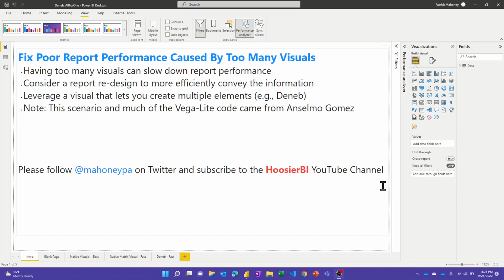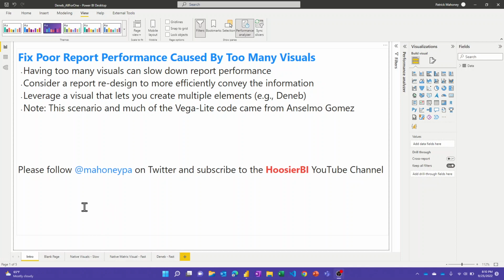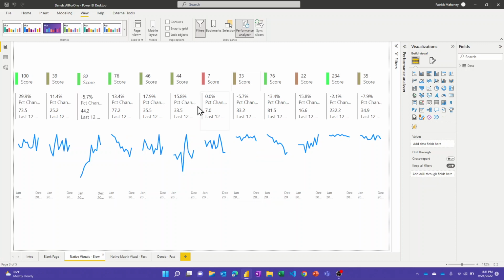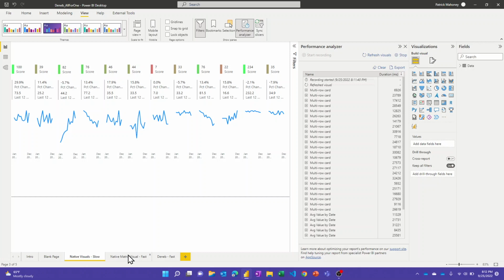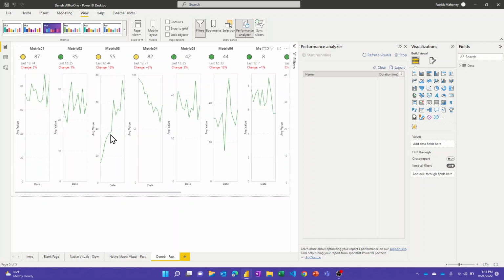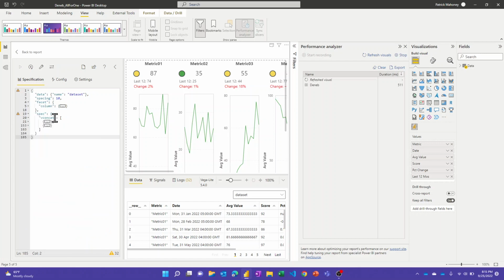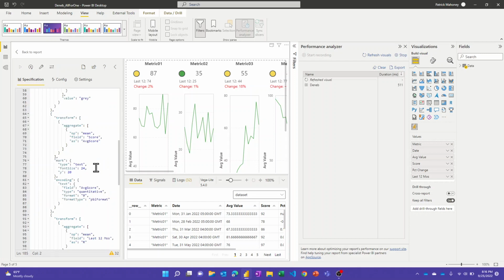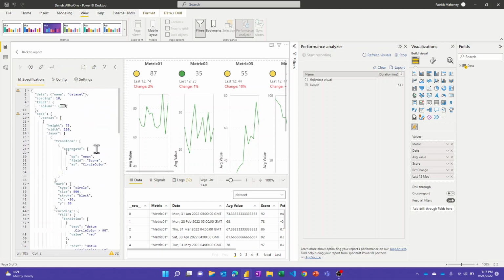Fix Power BI report performance issues caused by too many visuals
This video shows two approaches to fix report performance issues caused by too many visuals on a single report page. Most times a report redesign with fewer visuals fixes the issues, but the Deneb visual can also be used to make a single visual that has multiple elements within it. The result is faster page refresh performance.